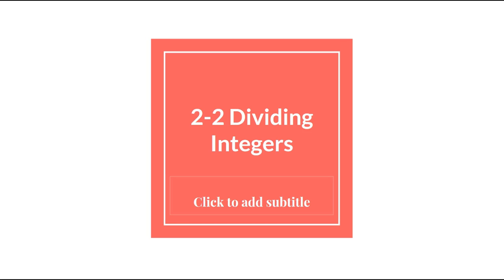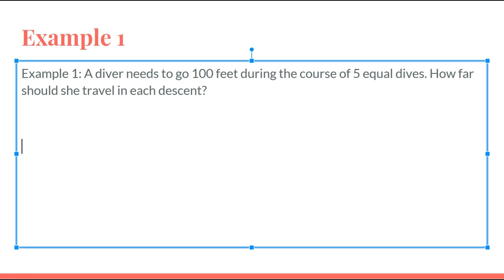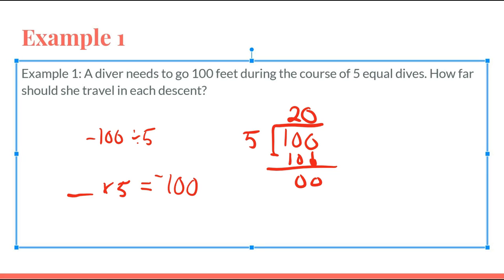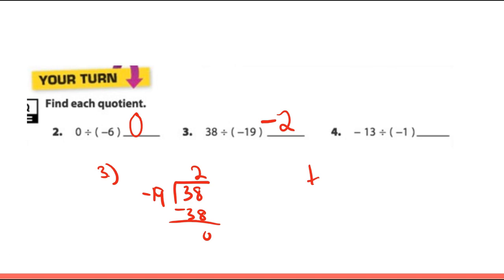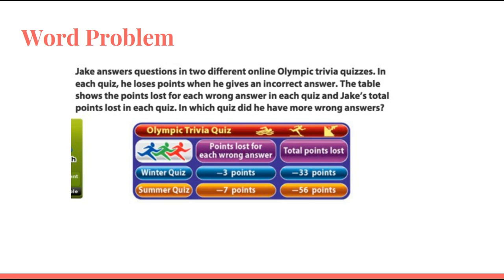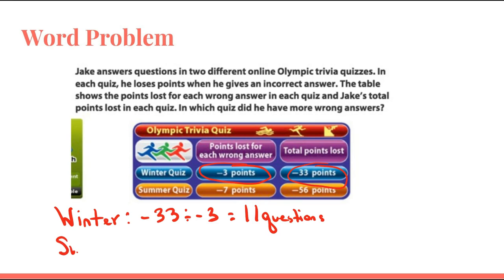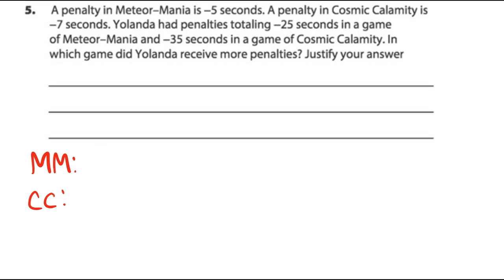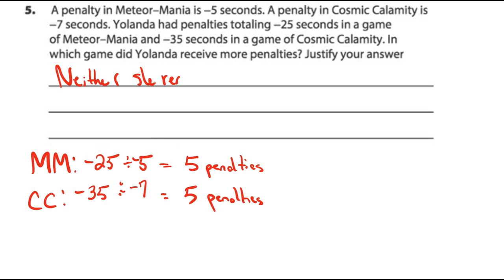2-2 Dividing Integers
Lesson 2-2 on Dividing Integers with MathGuyMan